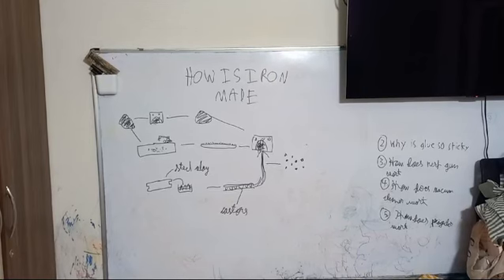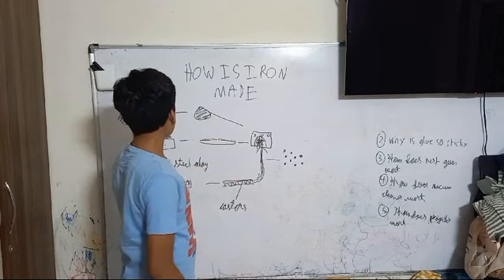How is iron made 🎸🎡⛴️